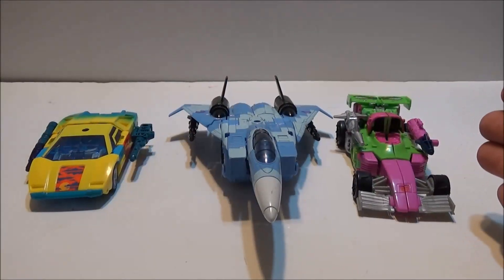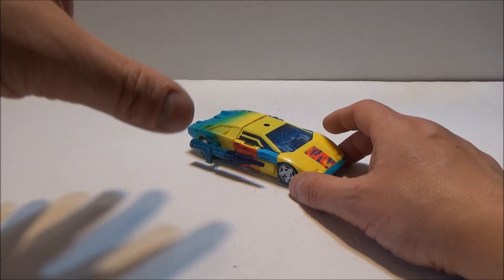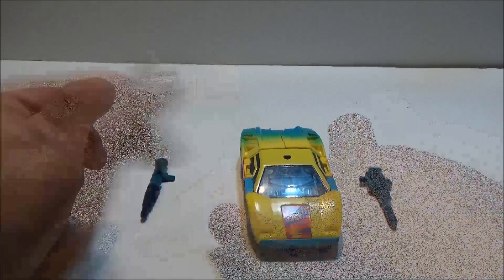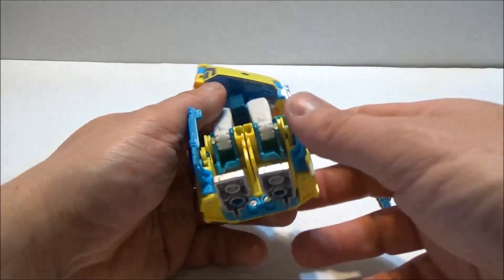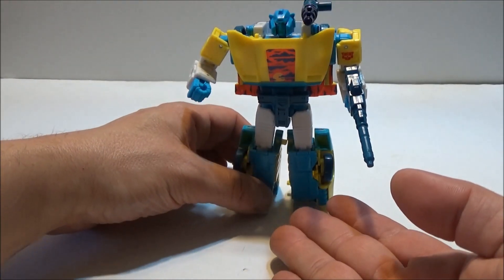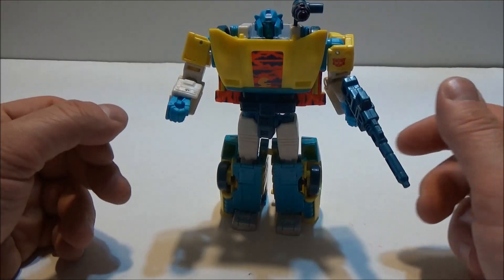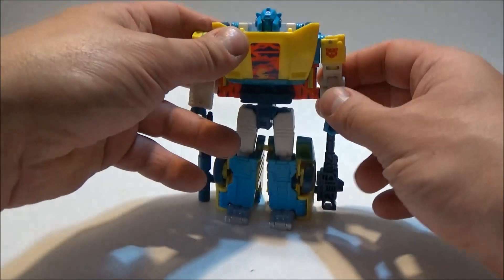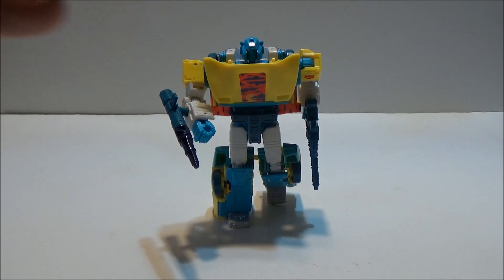World of Stuff: Toxitron Collection G2 Sideswipe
And now for the review I wanted to post last week. Let's have a look at one of the figures that have been an adventure to get hold of.